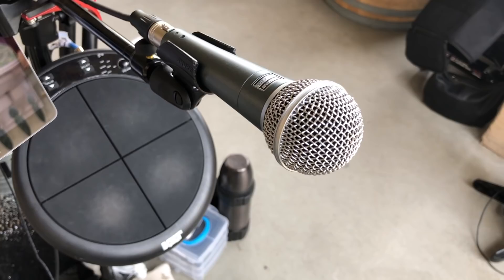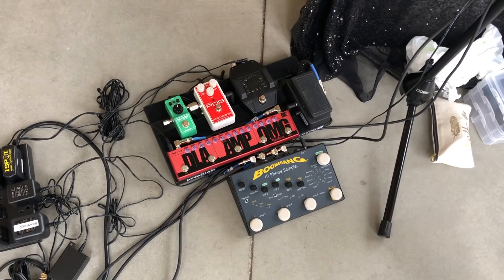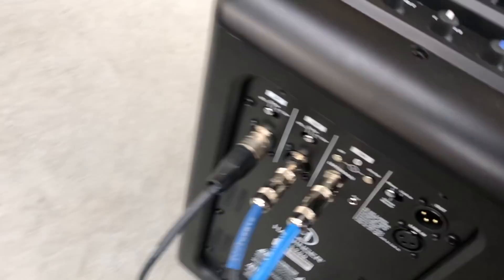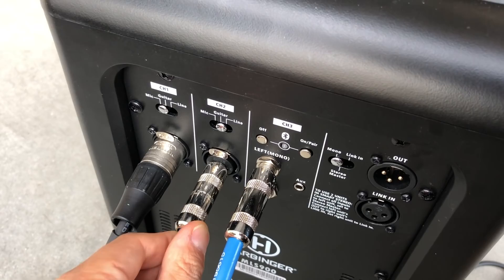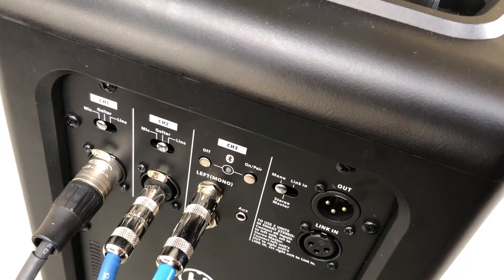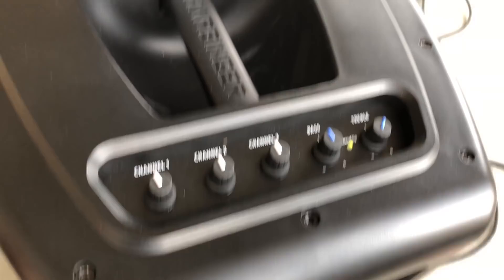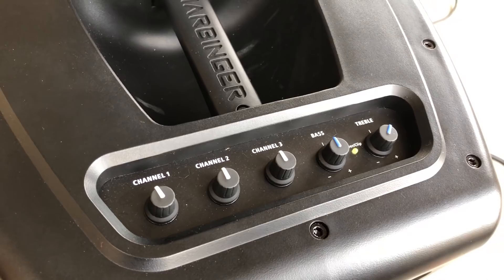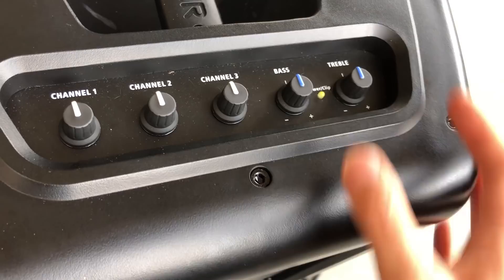Diana Rein sets up for a live gig with the Harbinger MLS900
In Part III of her video series, our recent gear test winner Diana Rein shows a typical setup for a live gig using the new Harbinger MLS900 Personal Line Array.